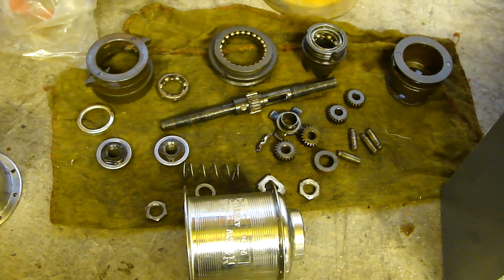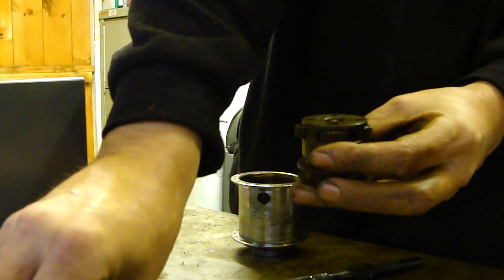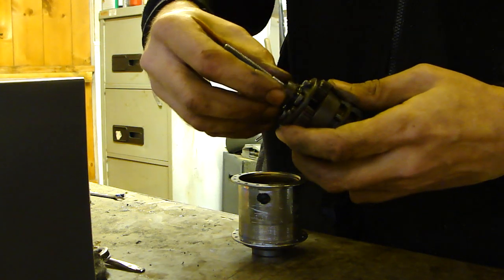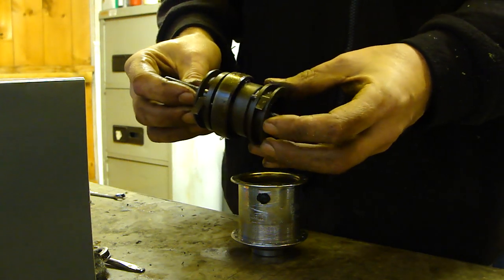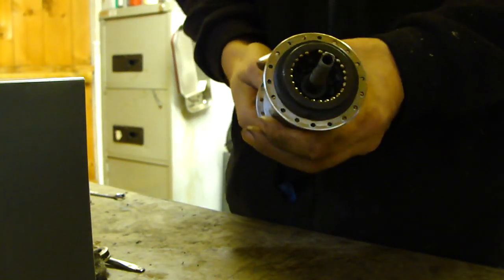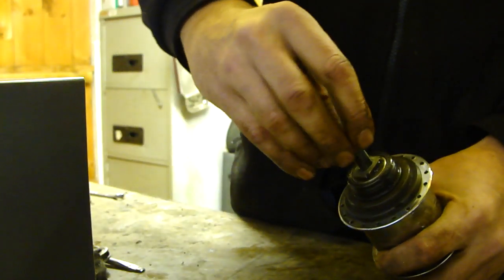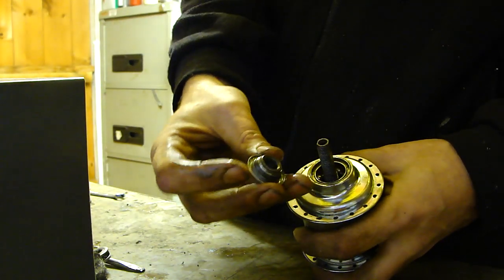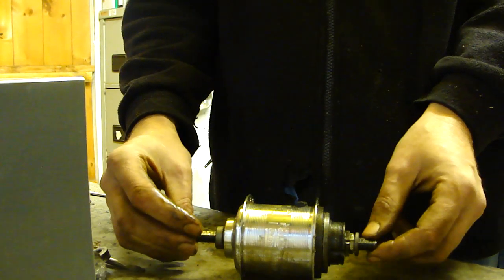Sturmey Archer 3 speed hub rebuild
Breif instructional vid on how to rebuild your hub